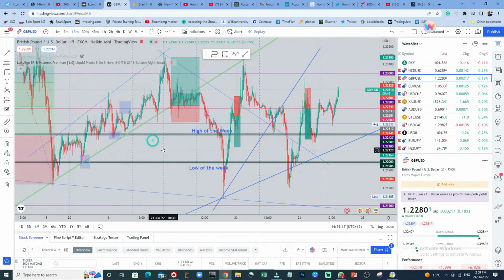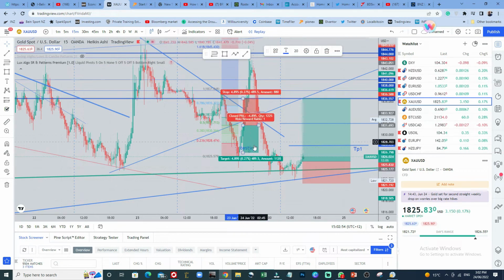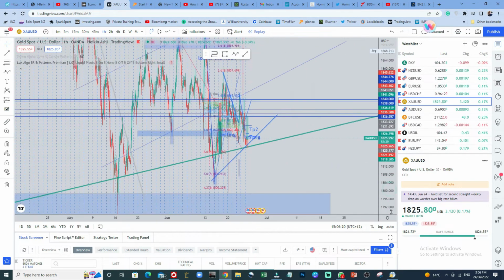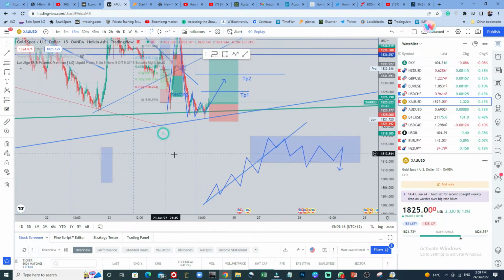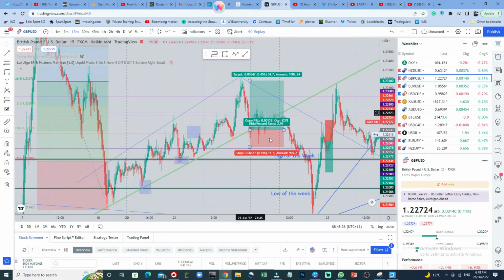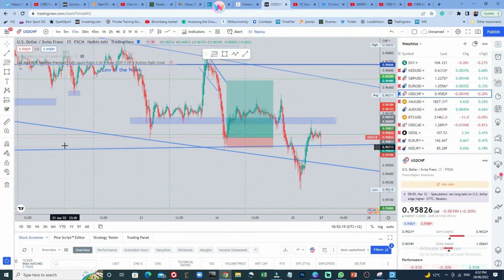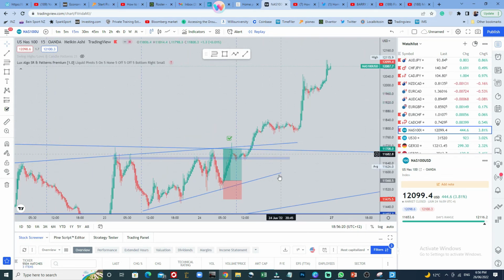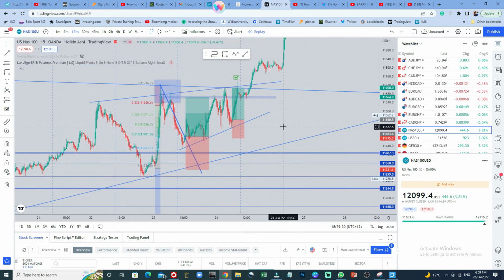Forex price Action Analysis for 27th June - 1st July 2022.